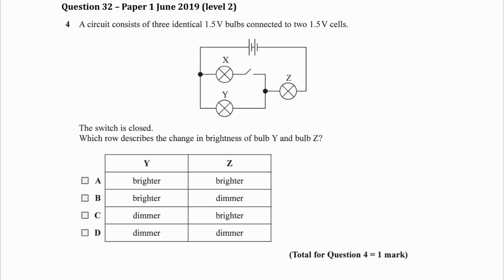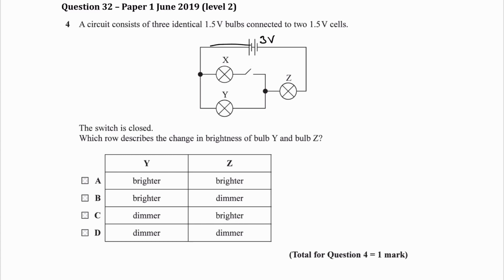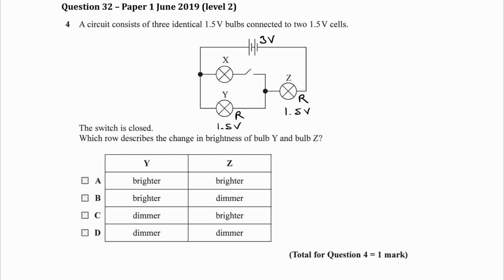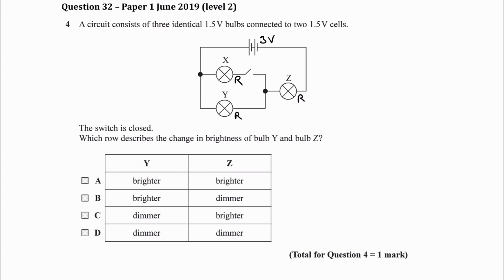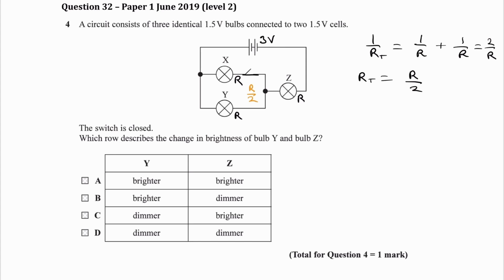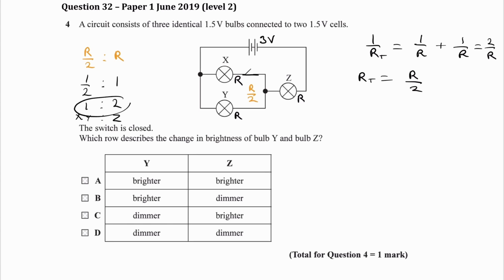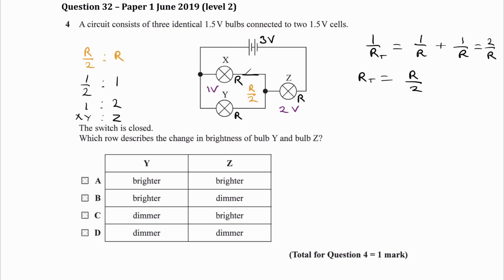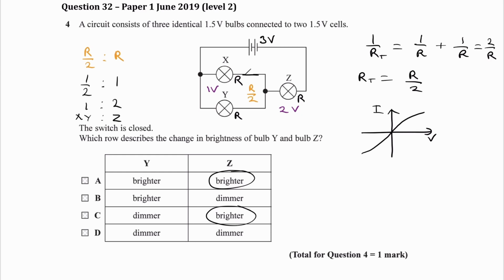Electrical Circuits Exam Questions - A Level Physics AQA, Edexcel, OCR A - Q58 (level 2)